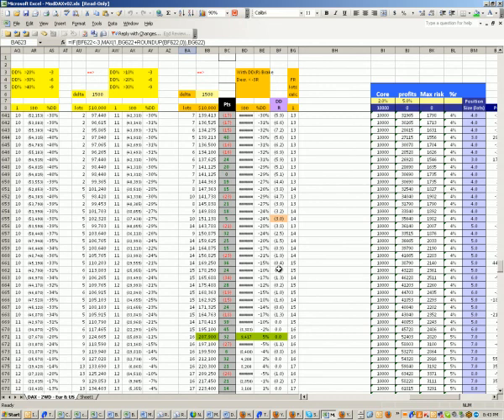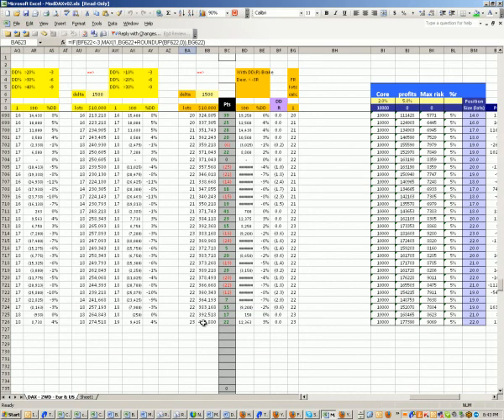Money Management Week 7 Peter Furner Pt3